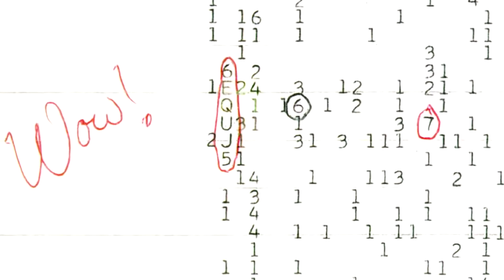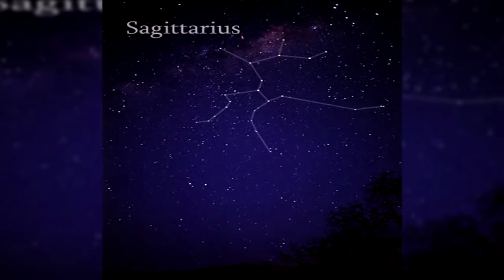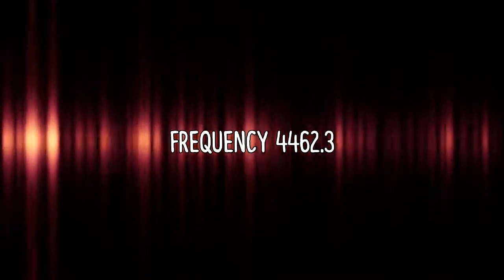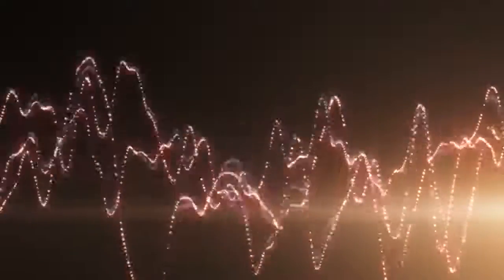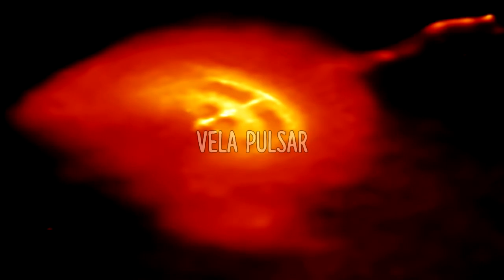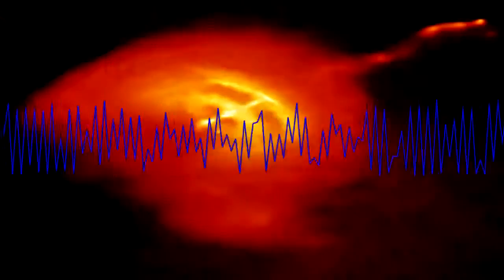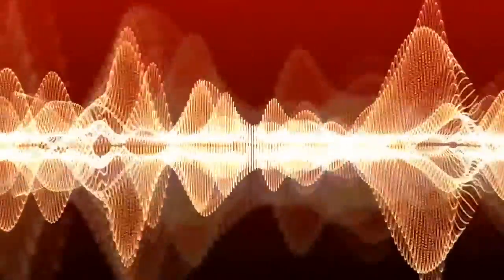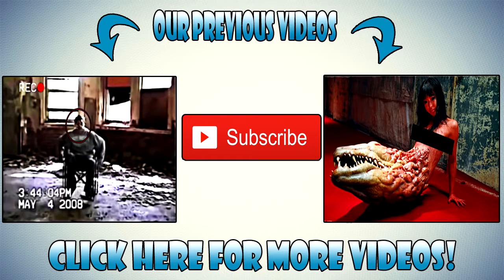5 STRANGEST Sounds Emitted From Space! N7gLbcG7RvU